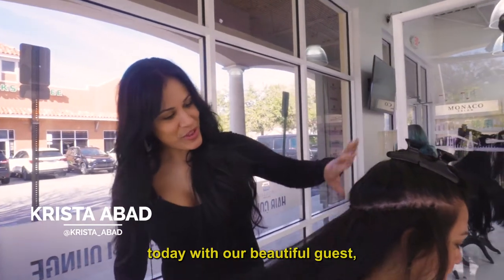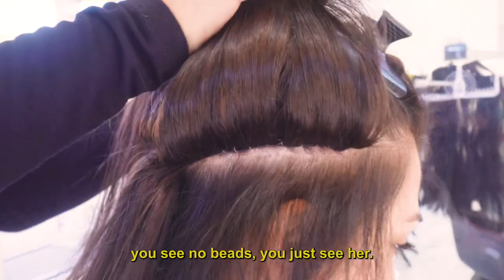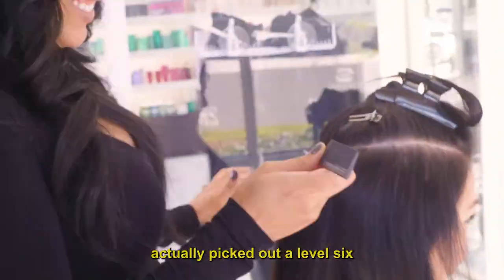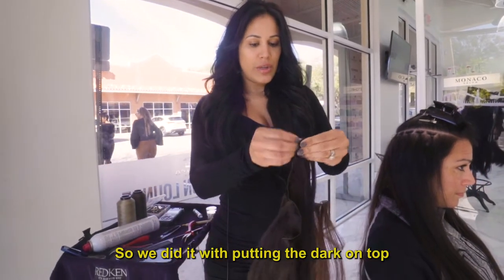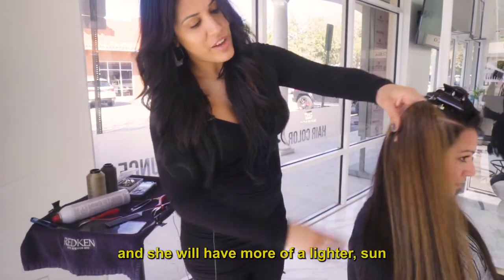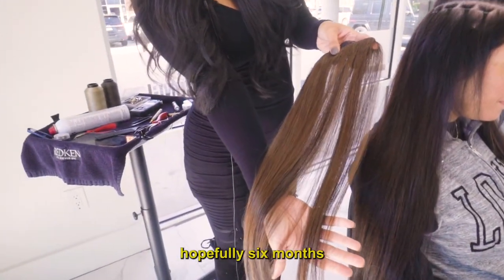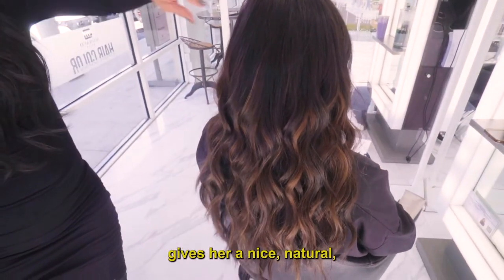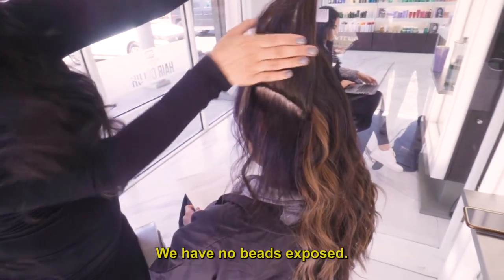Invisible bead method | Monaco Salon | Monaco hair extensions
Have you heard of the invisible bead method❓
🔥It's the hottest trend right now in hair extensions let us show you why🔥